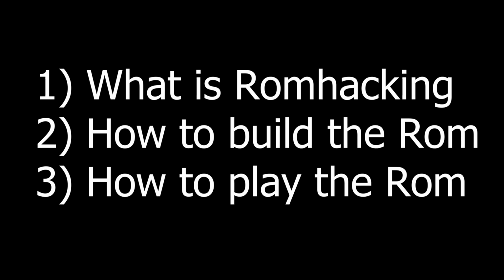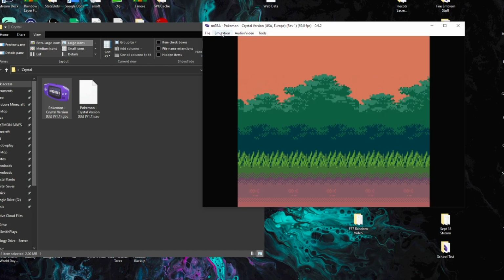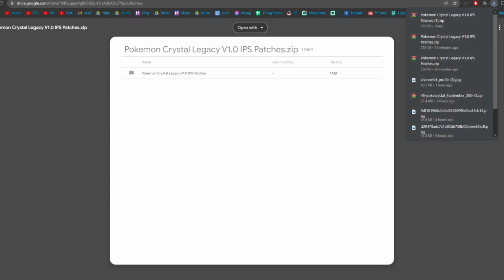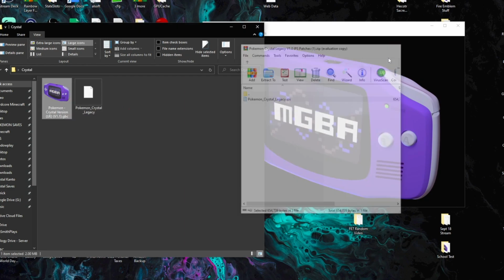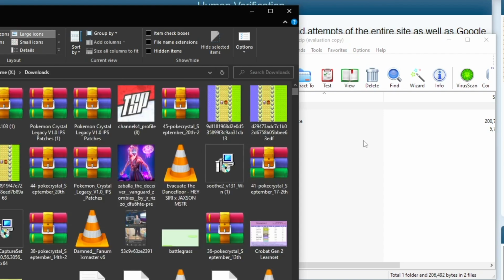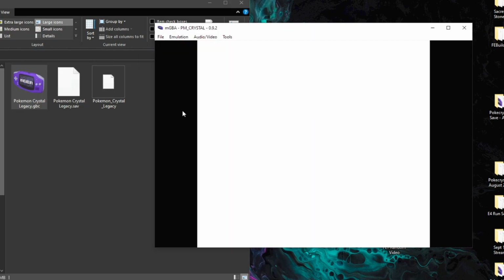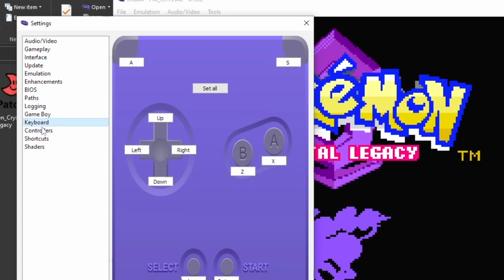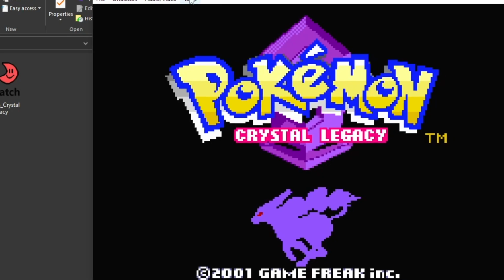How To Play Pokémon Crystal Legacy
NOTE, YOU MUST ACQUIRE A COPY OF POKEMON CRYSTAL LEGALLY ON YOUR OWN. DO NOT PIRATE, AND DO NOT ILLEGALLY DISTRIBUTE NINTENDO GAMES.

The Mac patching software I mention in the video has been given people bugs

NOTE: You can swap the version 1.1 rom with the 1.0 rom and keep playing the same save file! Simply title the 1.1 rom the same as your .sav file and have it replace the 1.0 rom in your Crystal Legacy folder! :)

ANDROID USERS PLEASE READ: once you have the emulator set up, you just need to transfer the rom on your PC or Mac to your phone. The easiest way to do this is probably via Google Drive or another cloud service! :)

IPHONE USERS PLEASE READ:
Playing this on your iPhone is possible, but quite confusing, and overall not very optimal. For the tech savvy, I've outlined how to do this below:

After installing your iPhone emulator, which is shown in the video above you still need to get the patched version of crystal onto your phone from your PC or Mac. To do this, make a google drive account and install google drive on your phone as well. Upload the .gbc file to your google drive.  Open your google drive app on iphone, locate the rom and select the .gbc file. It should say unsupported file type and there will just be a little sheet icon in the middle of the screen, with the name of the romhack at the top. Select the three dots in the right corner and scroll down to click 'Open In.' This will start an export. A side scroll menu with a bunch of apps should appear. Scroll all the way over until you see 'Notes' and click the Notes icon. There will be a prompt for you to save it to notes in the top right corner. Hit save, and go to the new note in the notes app. Tap the file, and on the screen that appears, click to the bottom left 'share' button. You're looking for your emulator. If it's not there,  look for it in 'more' or try resetting your phone and make sure you have opened the emulator at least once. Click on the emulator icon, and it should now open in your emulator and you can play it!
Note that sometimes the app store will do a purge on apps such as this that Apple doesn't like. This means you will have to install the emulator and re-add the rom hack, with your save data gone. An expensive, but reliable way to fix this is buy a $20 a month subscription to this
This site can give you a version of GBA4ios which should never reset or make you lose your save data. It's not ideal, but iPhone is not friendly to 3rd party apps and these are the options you have. Good luck!

Chapters:
0:00 Intro
0:25 Background Info
2:04 Building the Romhack
6:57 How to Play